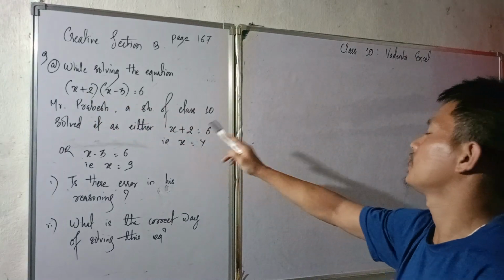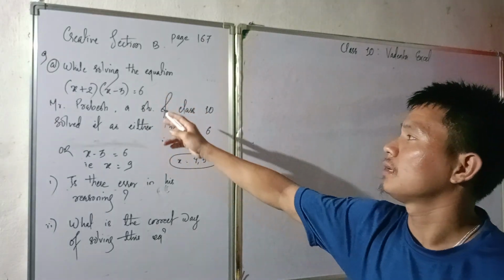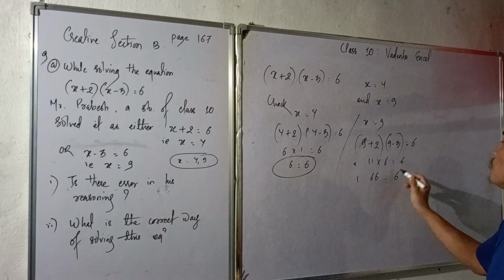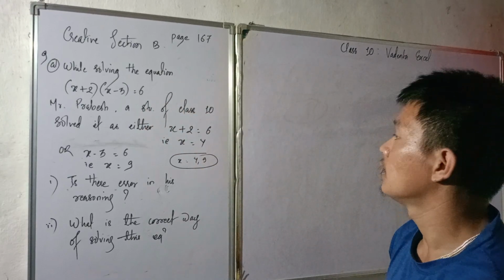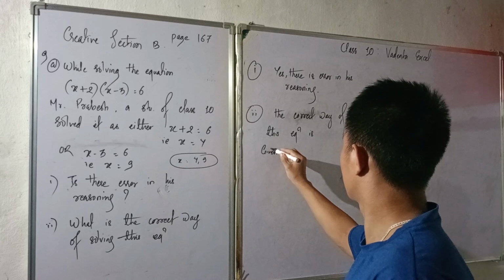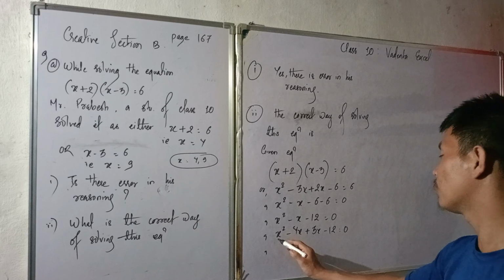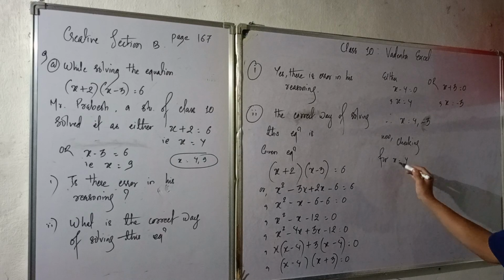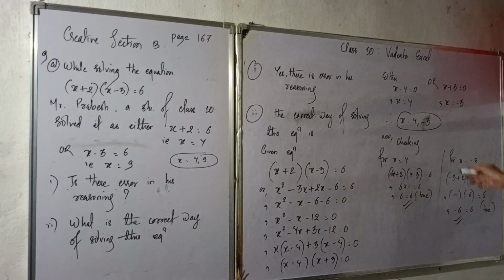vedanta excel class 10 quadratic equation part 9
while solving the equation (x+2)(x-3)=6, Mr. Prabesh , a students of class 10 solved it as
either (x+2)=6            OR       (x-3)=6
or, x=4                                     or, x=9
i) Is there error in his reasoning?
ii) What is the correct way of solving this equation?